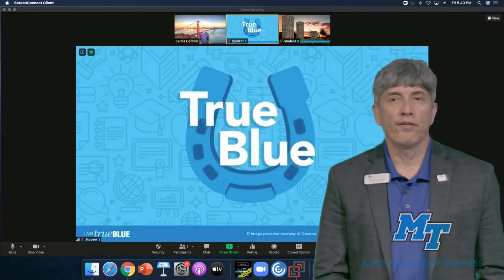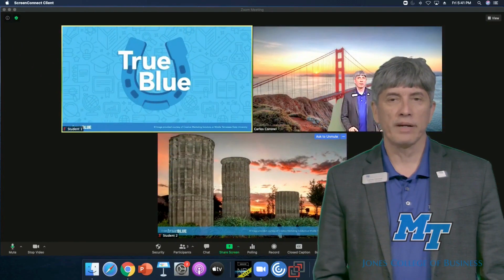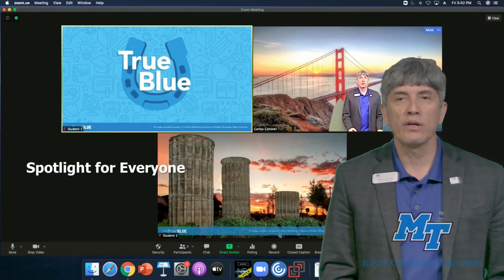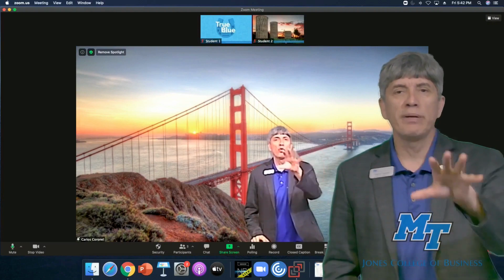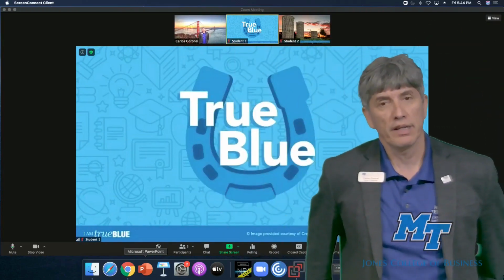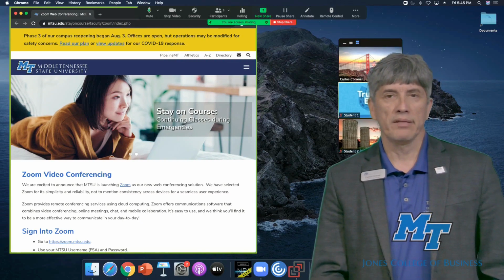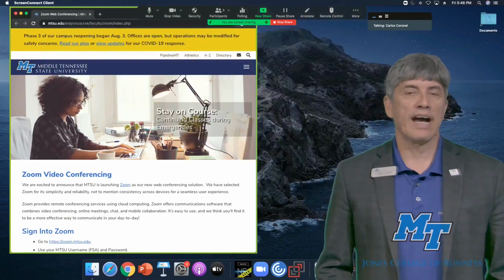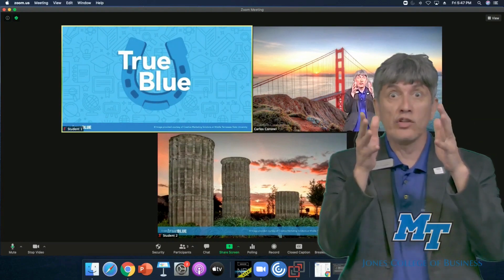Tech Tip 4 Zoom Spotlight and Share Screen